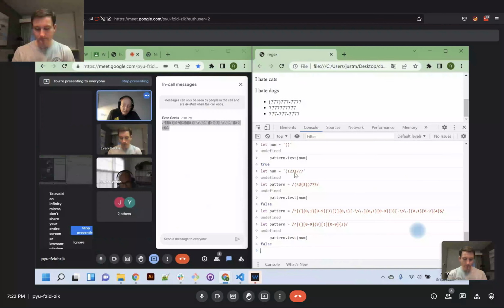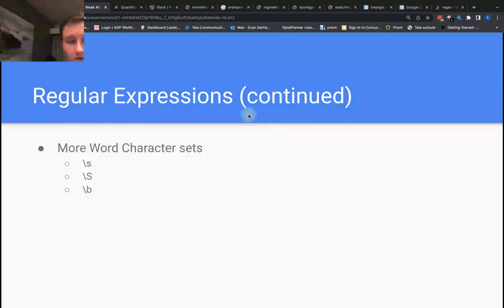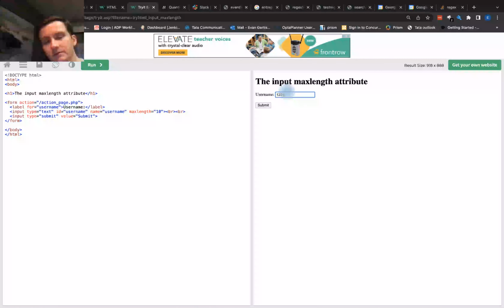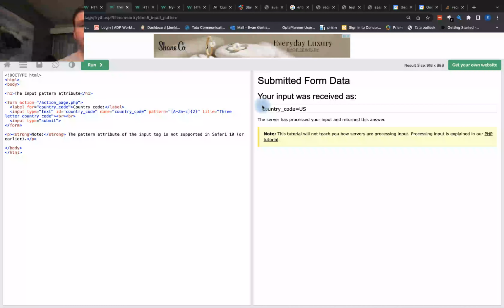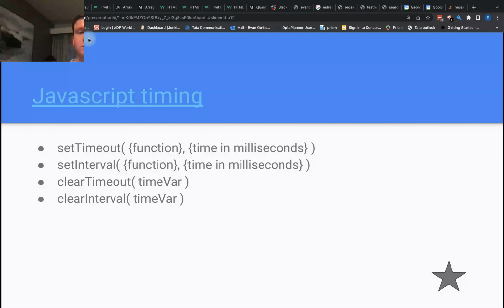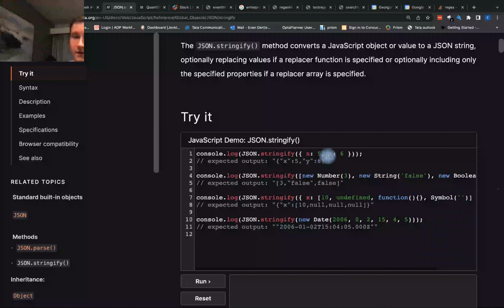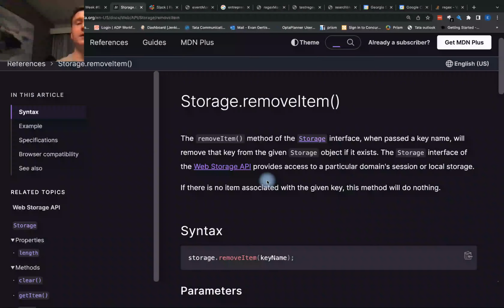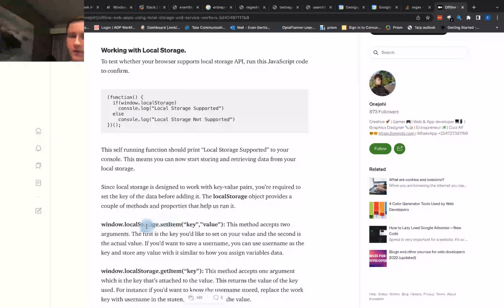How to use regular expressions in Javascript